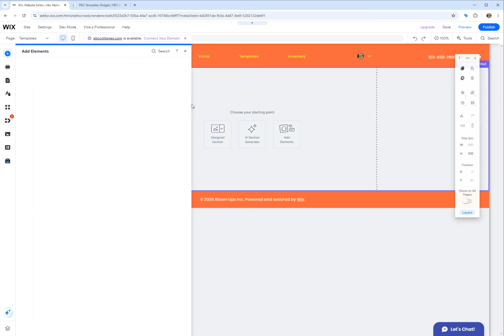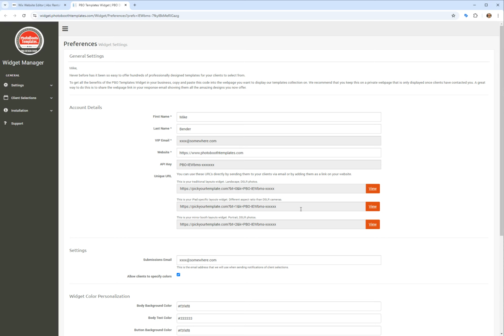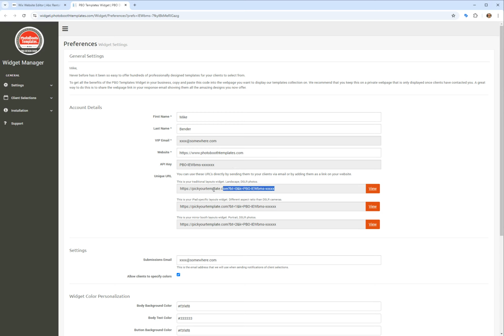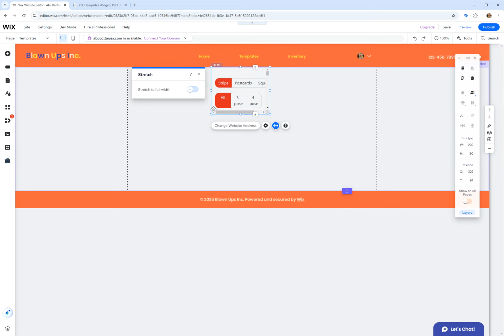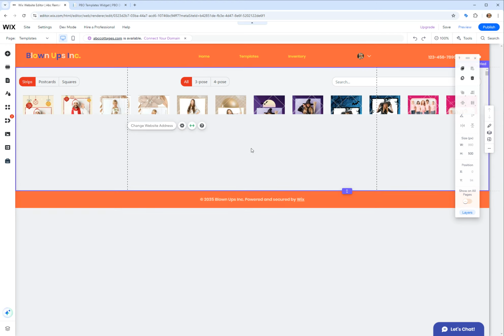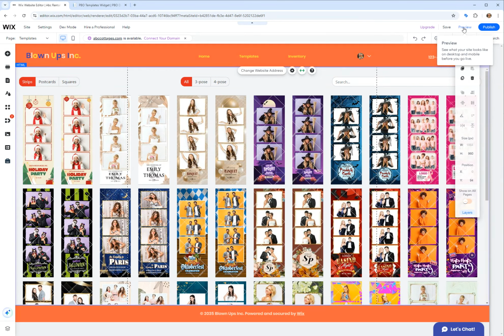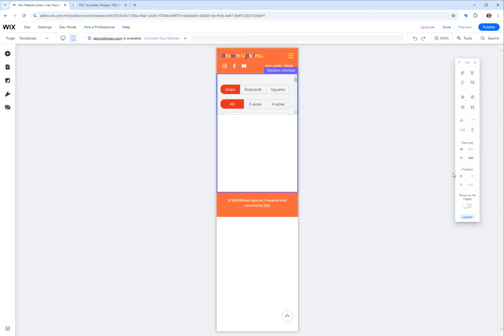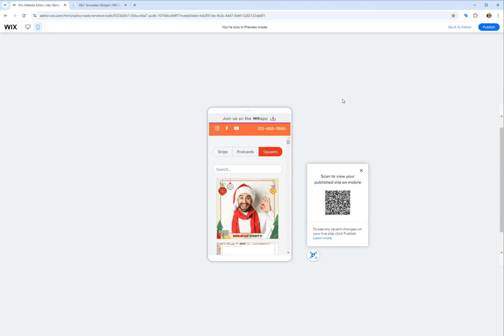How to Install Photo Booth Templates Widget on a Wix Website | PhotoBoothTemplates.com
In this video, I demonstrate how to install our templates widget into a Wix website. We create a new page, add the templates, and adjust the layout for both desktop and mobile views.

00:00 Introduction
01:39 Copying URL
02:21 Adjusting Heights
03:23 Mobile Optimization, Conclusion

Join the Discount Club and save 72% on your template purchases!

for the largest selection of editable photo booth templates in the world.